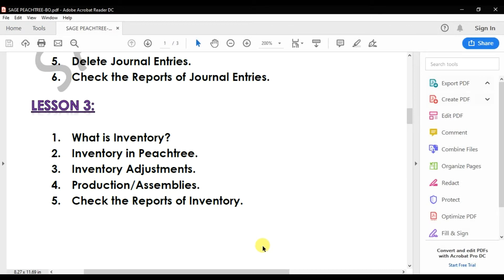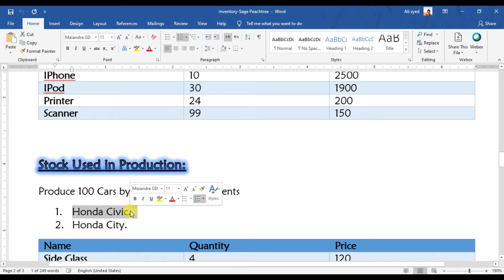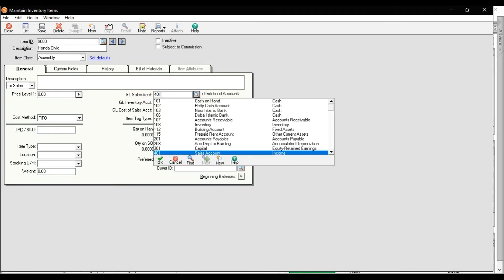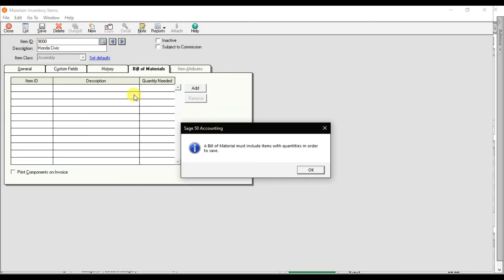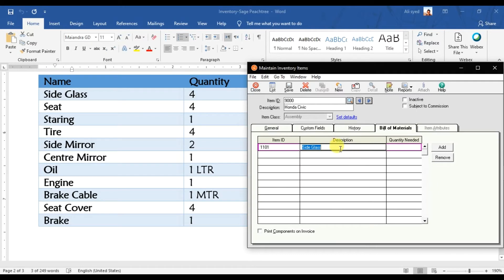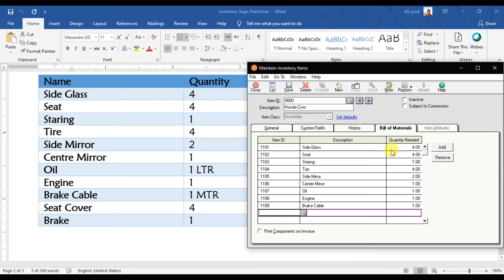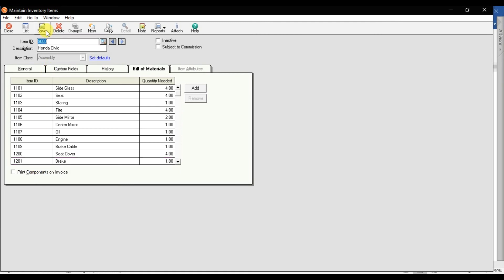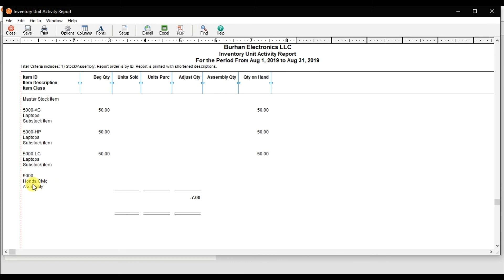Sage 50 Accounting - Enter Bill of Material for Production/Manufacturing of Stock Lesson 10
How to Enter Bill of Material for the production of stock

Training Topics Are:

• Company Creation.
• Payroll Accounting.

• 120 Lectures with 16 Credit Hours.
• Flexible Timings.
• Interview Preparation.
• Job assistant.